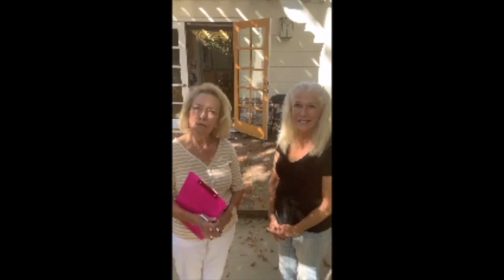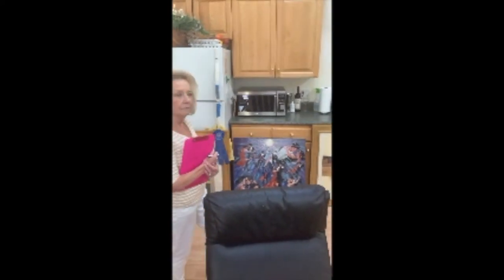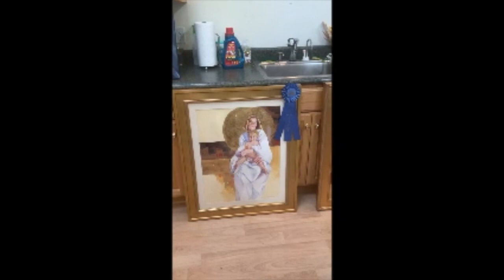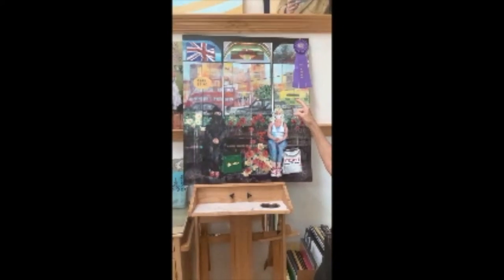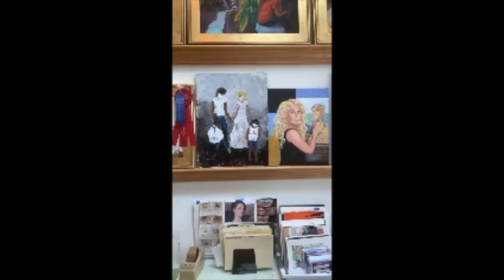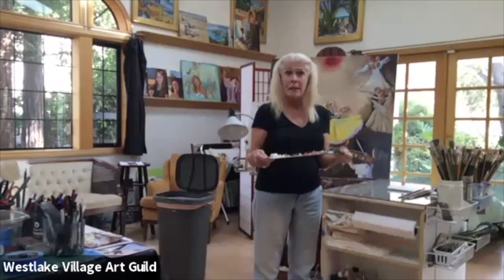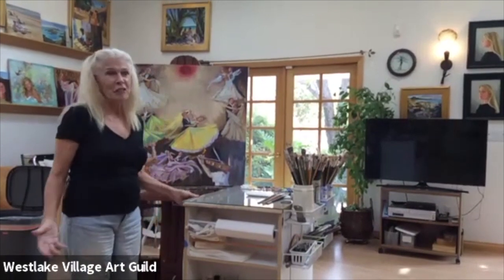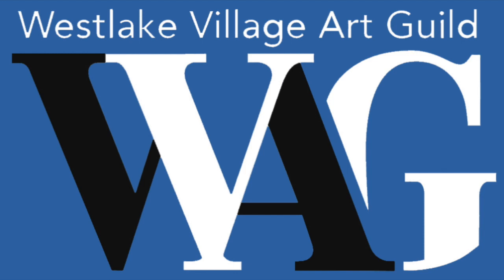Susan Vogel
This video is about Susan Vogel